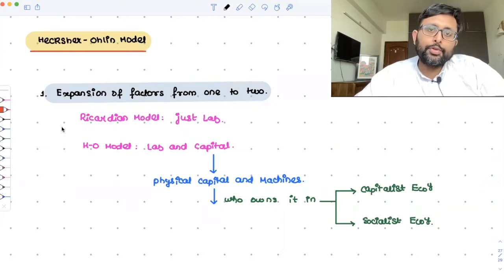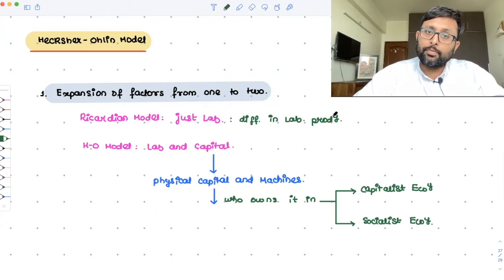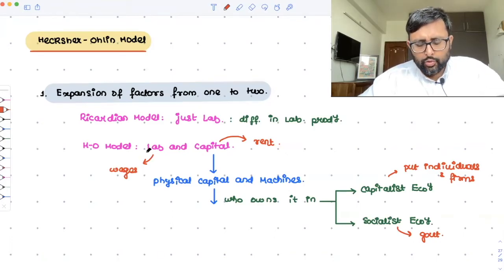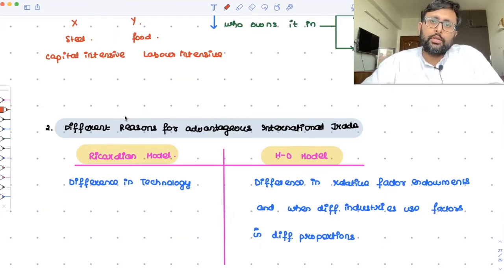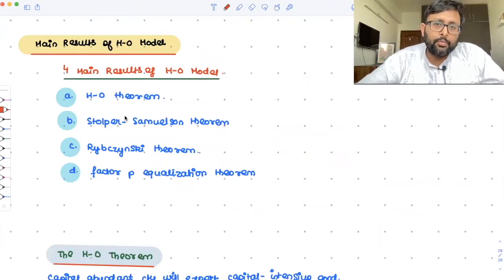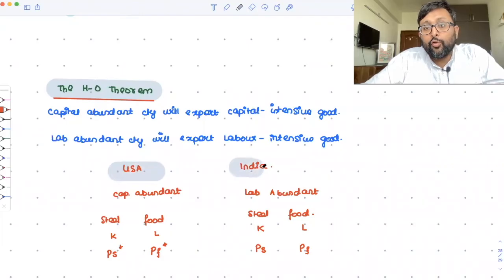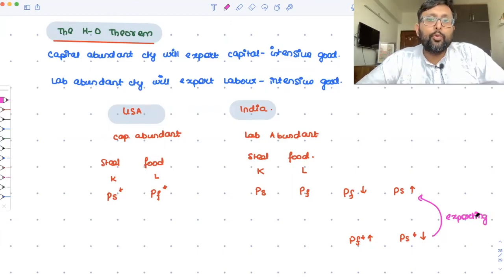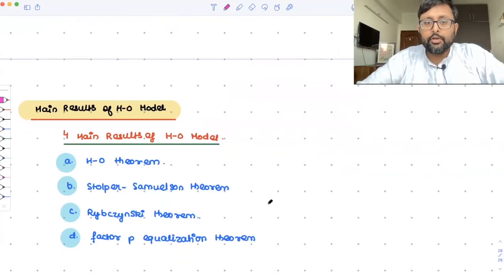[International Trade] Heckscher Ohlin Model | Part 1 |Meaning &Comparison with Ricardian Model |18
This video discusses :
1. Meaning of HO Model
2. Comparison of HO Model with Ricardian Model

(REFERENCE : Krugman Chapter 5)

1) Intermediate Microeconomics Course in their semesters
2) UGC Net Economics
3) Basics of MA Economics Entrance Exam (DSE/ISI/JNU/IGIDR/MSE)
4) Indian Economic Services